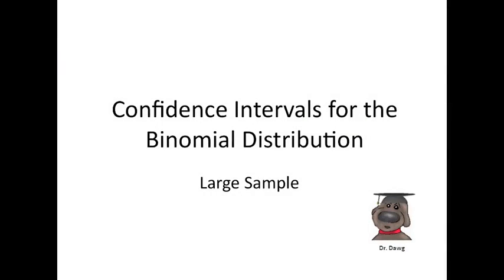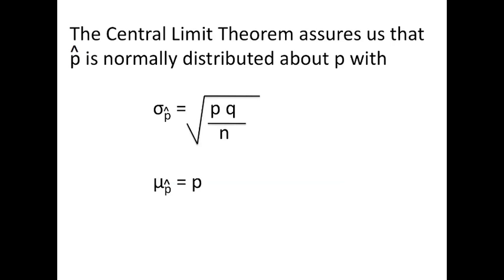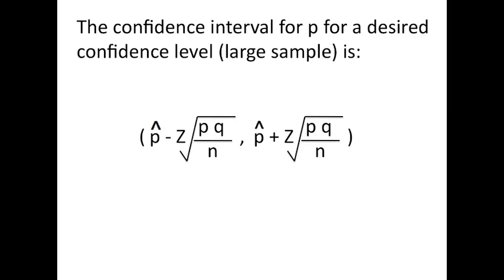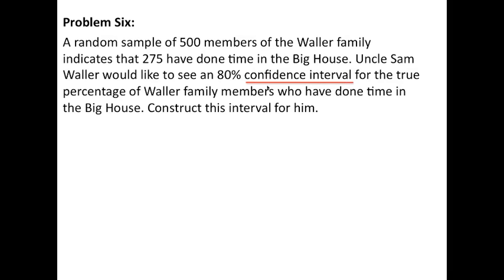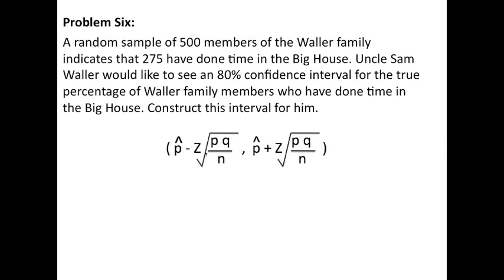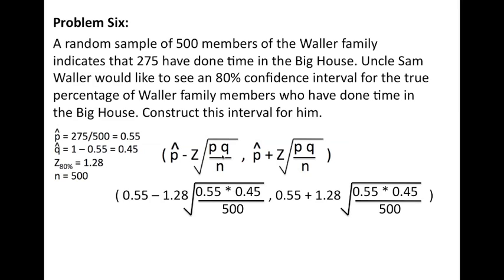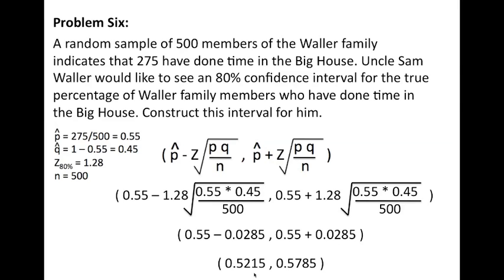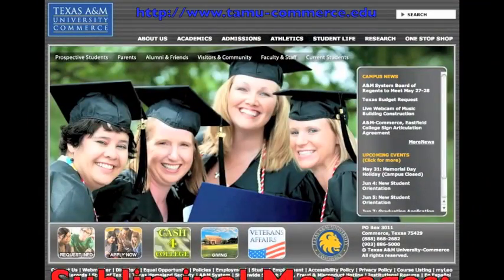Statistics - 4 - Confidence Intervals - 10 - Confidence Intervals for the Binomial Distribution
This discussion works through a confidence interval for p using p-hat.